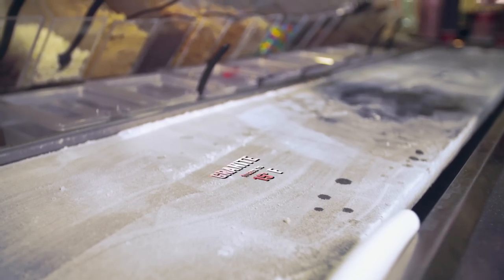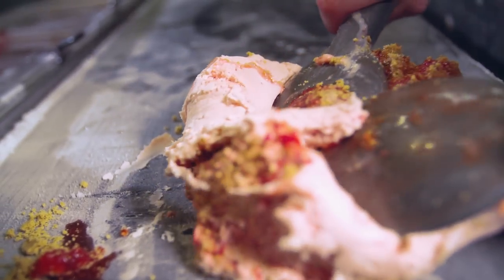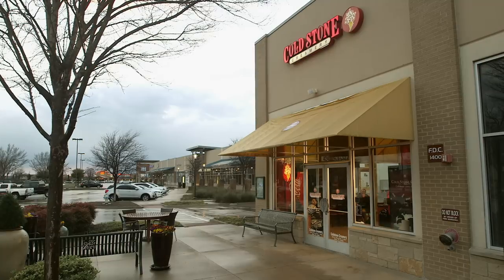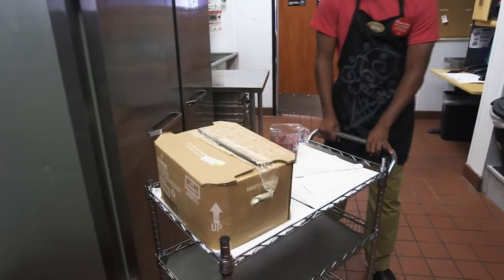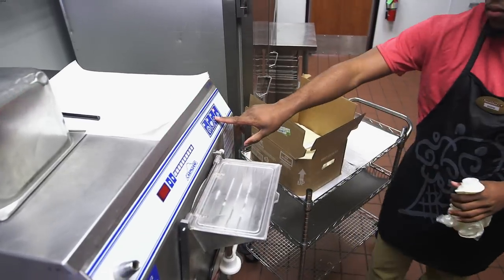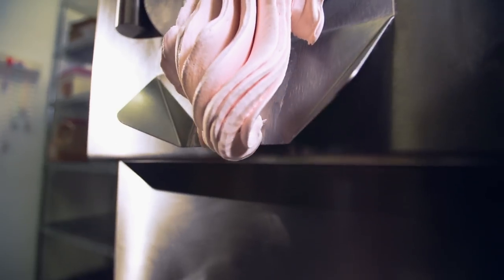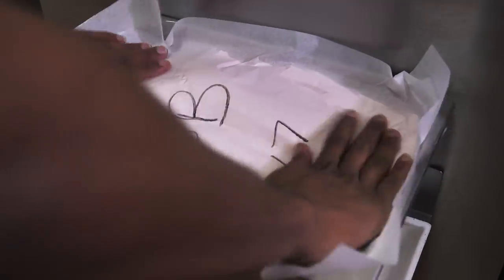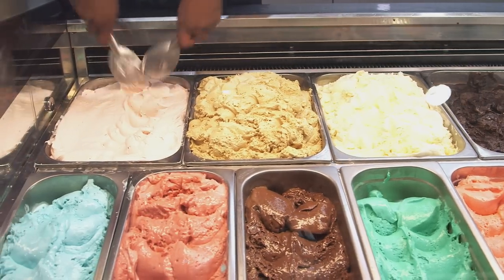Food Factory USA: Making Ice Cream for a Cold Stone | FYI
Find out how Cold Stone Creamery's ice cream base gets ready for cold stone preparation in this collection of scenes from "Here's the Scoop."

Food Factory
Season 2
Episode 5

From raw materials to finished products, FOOD FACTORY goes behind the scenes to reveal how our favourite foods are made: With a daily output of 14,000 two-inch candy balls, the tumbling room of a jawbreaker factory is so loud it sounds like a jet engine; every cup of Tim Hortons coffee starts at the company's mammoth roasting facility where super-sized grinders tackle thousands of pounds of beans per hour